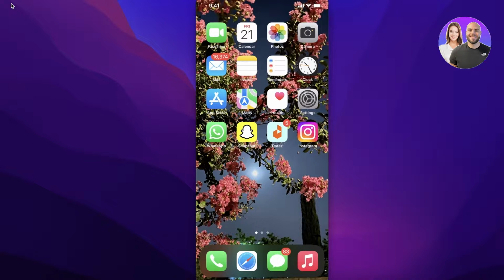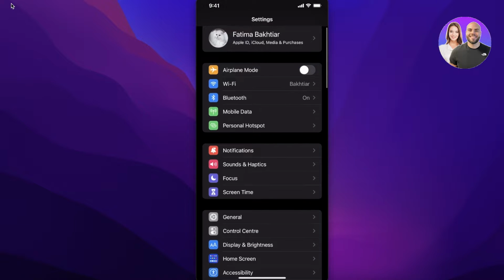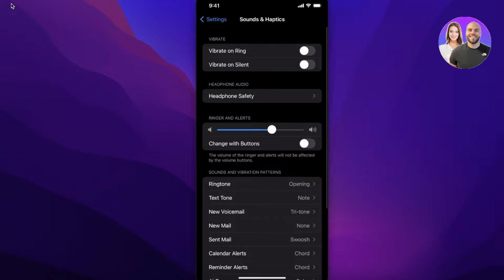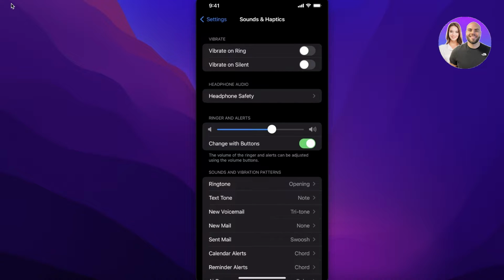How To Fix iPhone Volume Button Not Working 2026 (UPDATED)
In this video we show you How To Fix iPhone Volume Button Not Working. It is really easy to do and learn to do it in just a few minutes by following this super helpful tutorial to get a better understanding of everything.